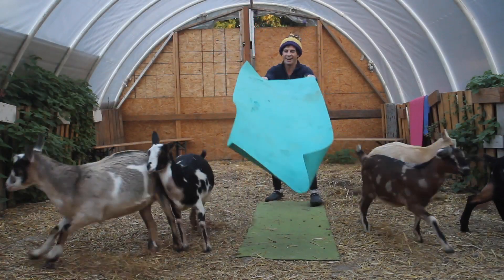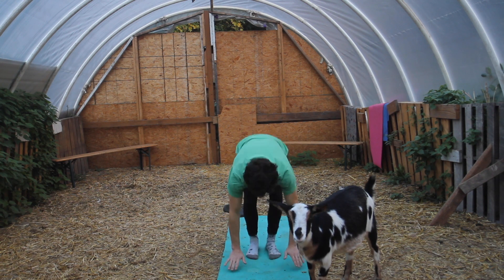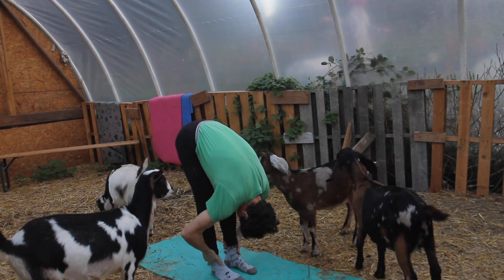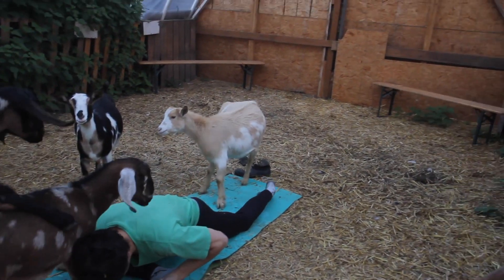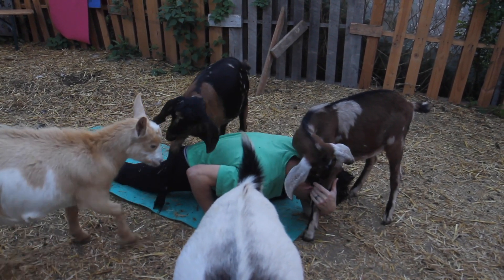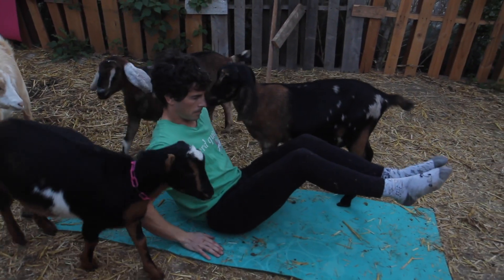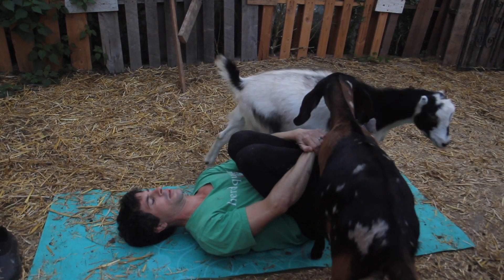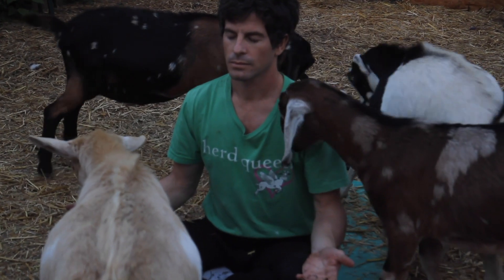Quick 8 Minute Goat Yoga Video - Episode 2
At Lost Peacock Creamery we want to encourage everyone to do yoga! We don't take ourselves too seriously, and you shouldn't either. If yoga has felt intimidating to you, or even if you're a champion yogi, we don't think you'll regret giving 8 minutes of your day to this yoga session.